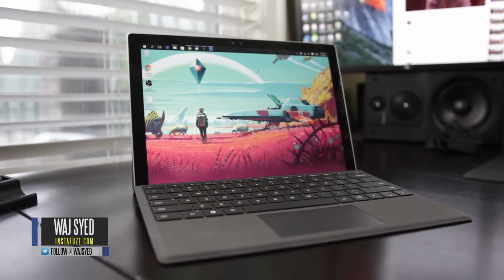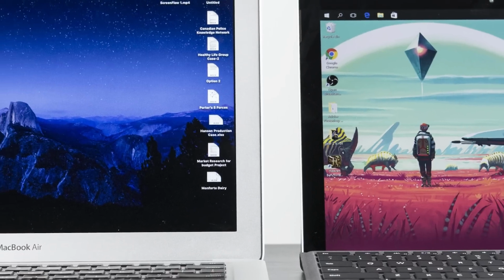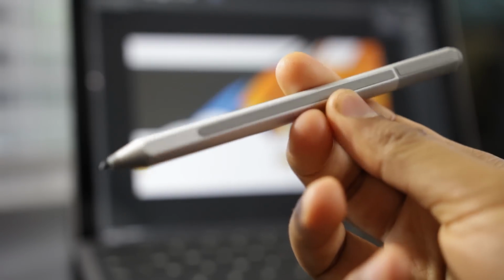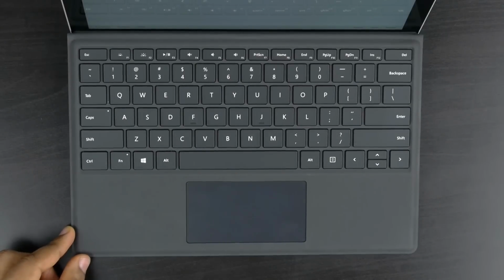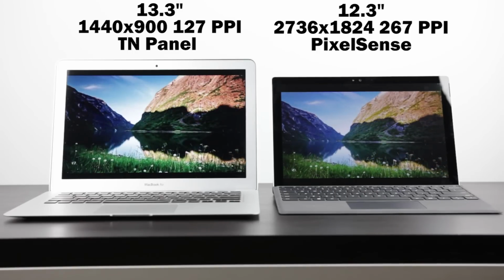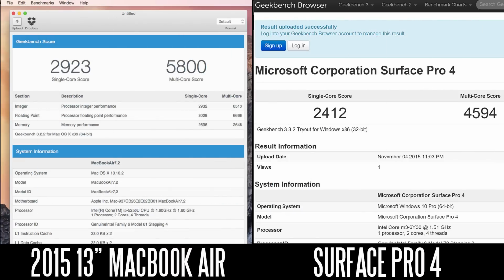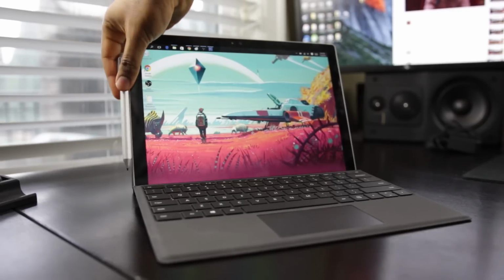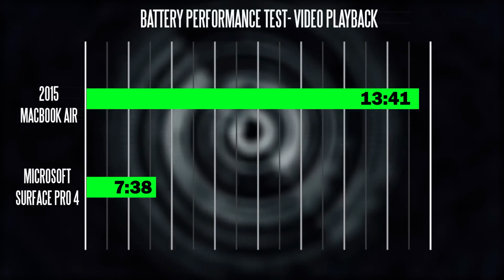Microsoft Surface Pro 4 vs 2015 13.3" Macbook Air - Which One Is Better?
Here we compare the Microsoft Surface Pro 4 vs 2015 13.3-Inch Macbook Air inorder to find out which is best.